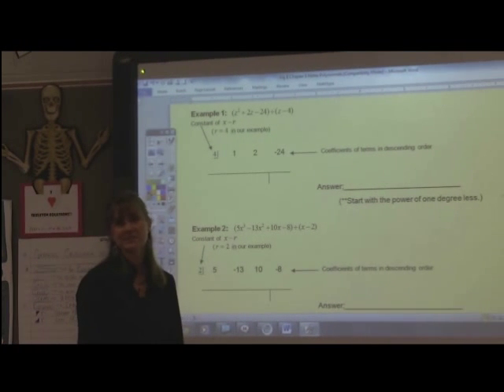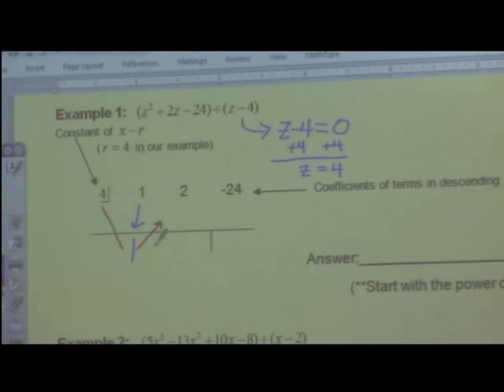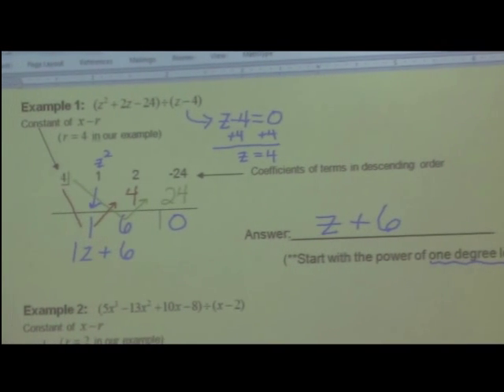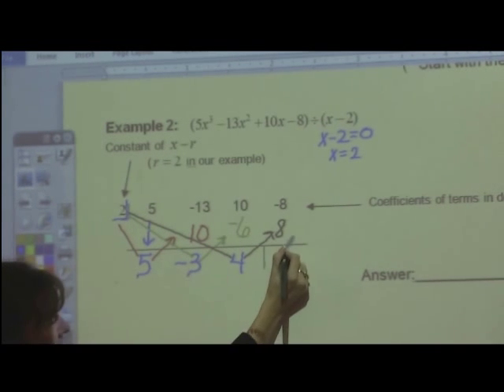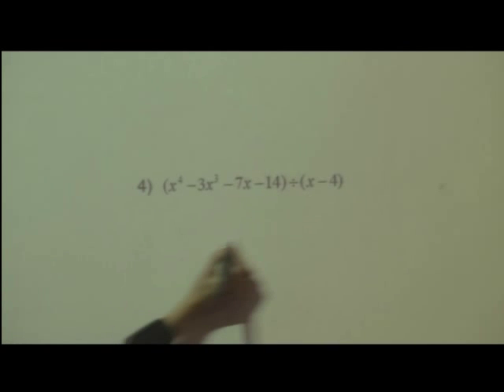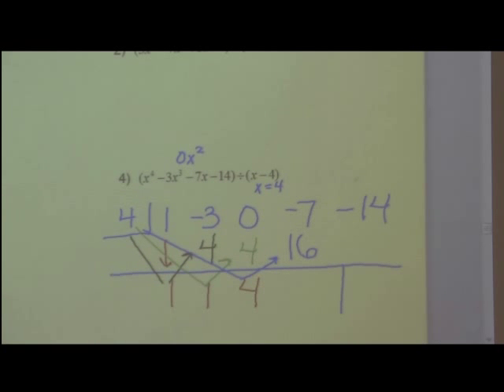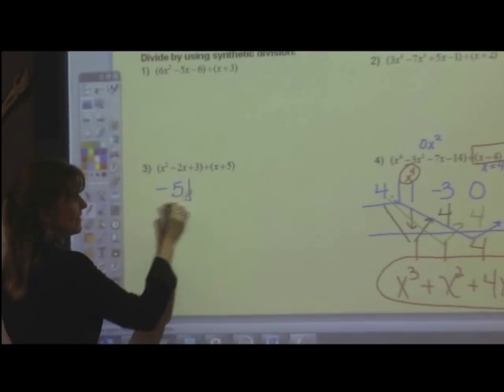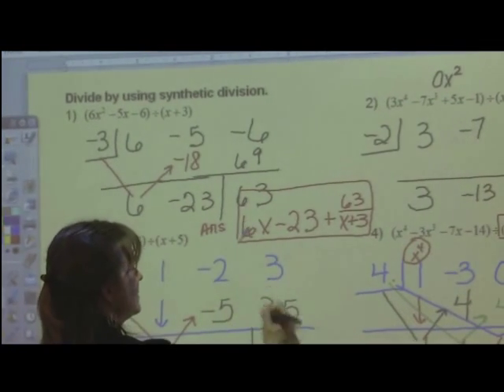Alg II Section 5 4 Day 2 Polynomial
Flipped classroom for Mrs. Martin at Kankakee Valley High School Alg. II.